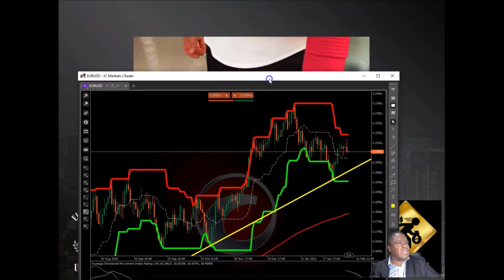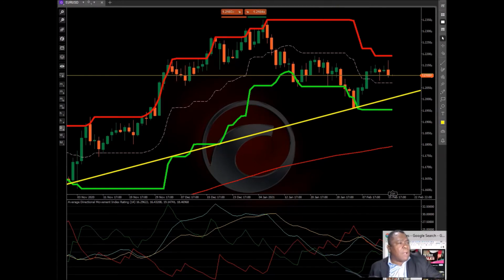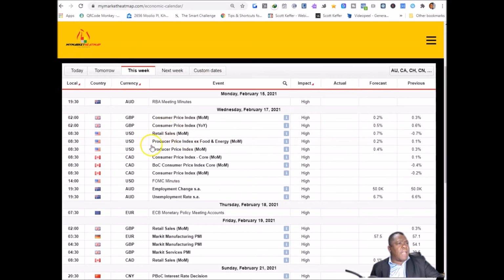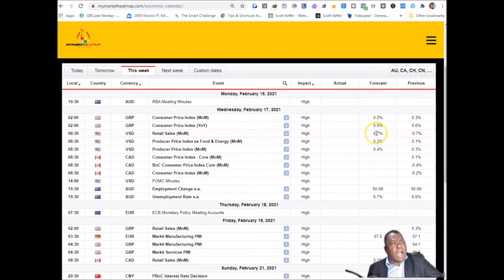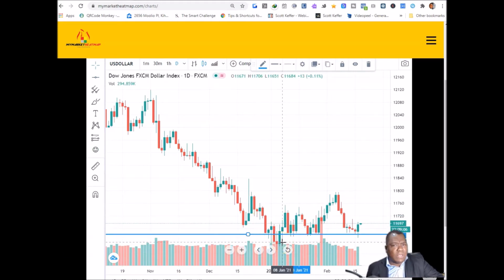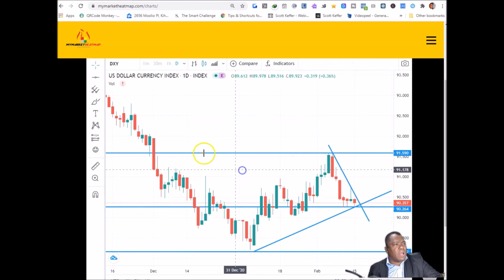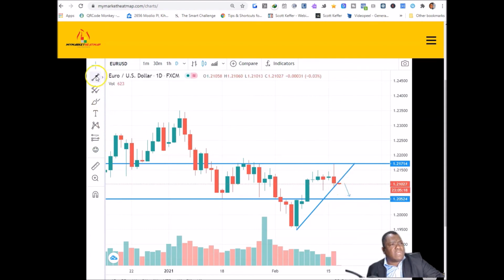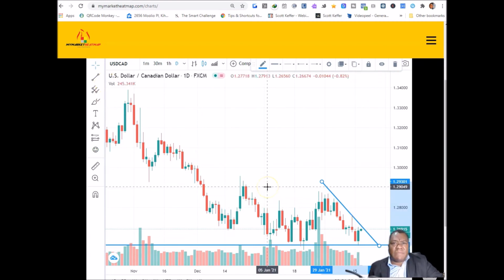How to Trade the Retail Sales Number with the Euro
Retail Sales is the heart of the US economy
Retail sales include sales of services and durable and non-durable goods within a specific time period.
Consumer spending is almost 70% of U.S. GDP, making retail sales a good economic indicator.
The U.S. Census Bureau publishes data on retail sales every month.

We can TRADE THE NEWS if we have a game plan.

Trading the news can be frustrating.
However, with my 26 years of trading experience working at some of the largest brokers in the world, I can help.